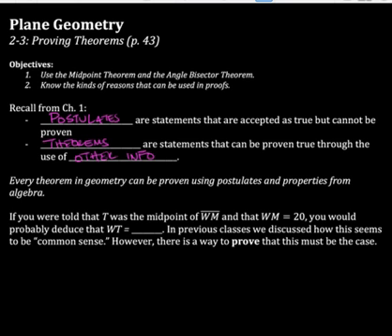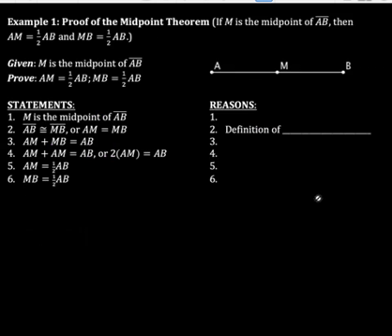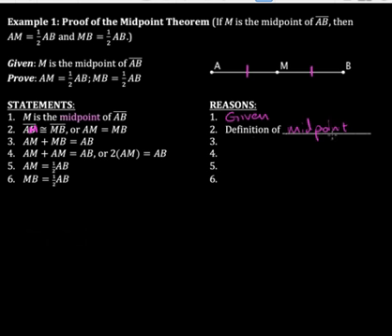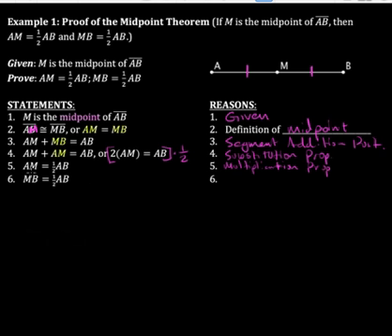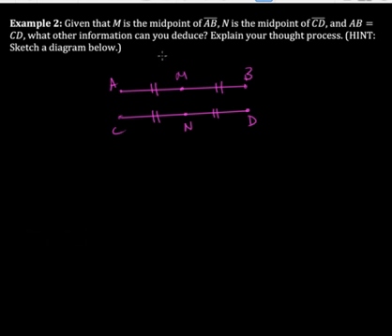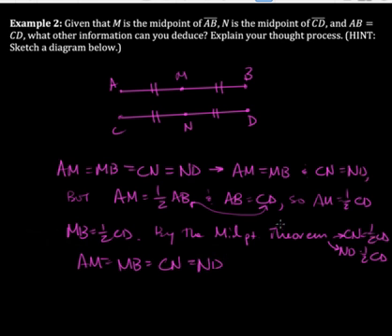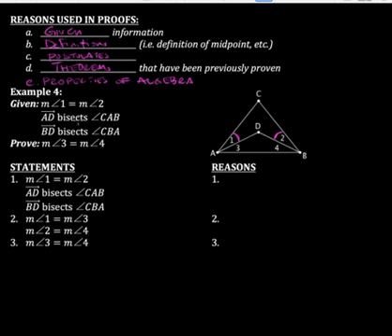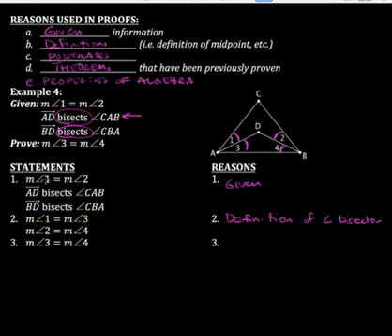2-3 Proving Theorems